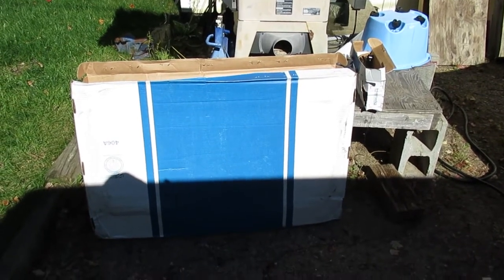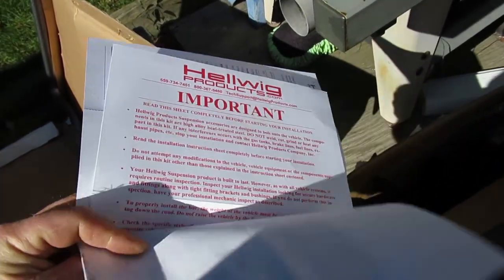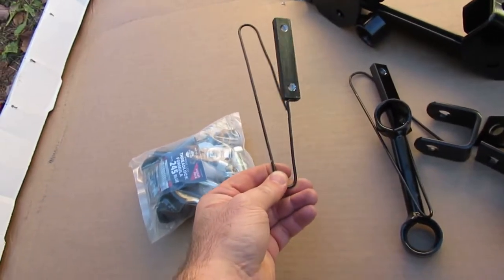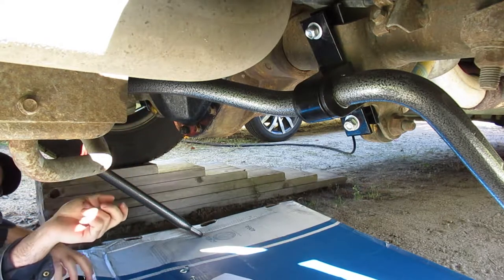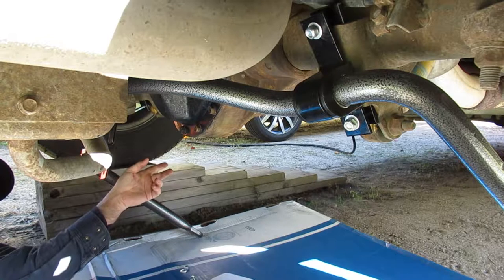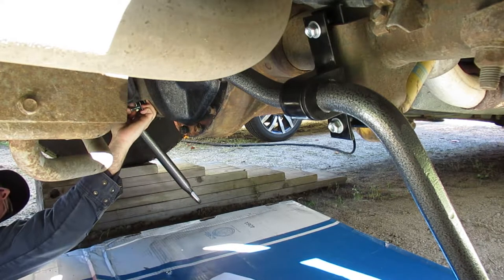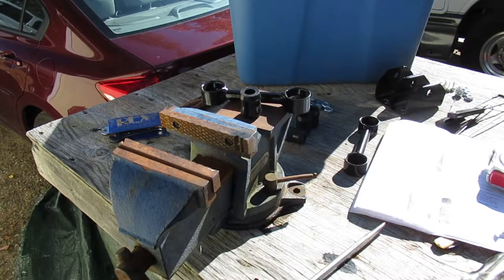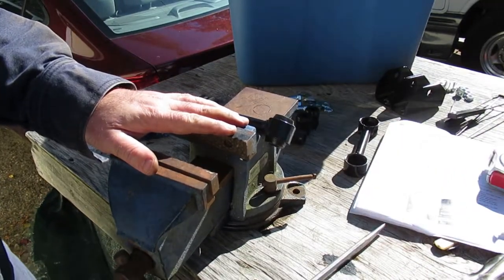Hellwig 7635 Rear Swaybar Installation Chevrolet Express 3500 2004 Roadtrek Popular 190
This installation covers 1997 through 2019 model years at time of filming.  Applies to 2500 and the GMC Savanna too.  I have read that there were no changes to the 2020 models so should apply to them too.

If you have a Roadtrek you should look at my other videos, you need to move your generator back about 4" to allow clearance between the generator, generator exhaust, and the sway bar.

You will need a vice, 7/16" drill bit, a smaller starter drill bit, 2 x 9/16, 5/8, 11/16, and 2 x 3/4" wrenches.  Having ramps for the van and a jack to position the sway bar is also helpful.  Keep some black touch-up paint handy from the frame holes.

-Hellwig 7635 Swaybar,
-Off Road 3 Ton Jack: Pro Eagle Kratos ORJ3B4X,